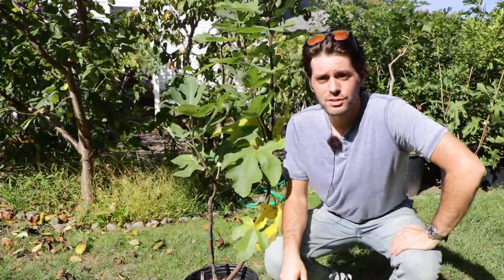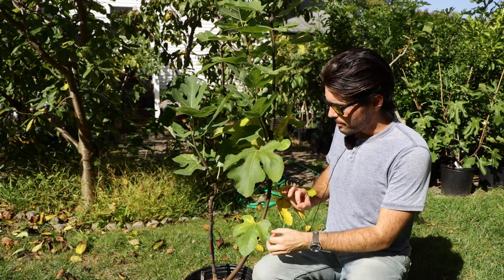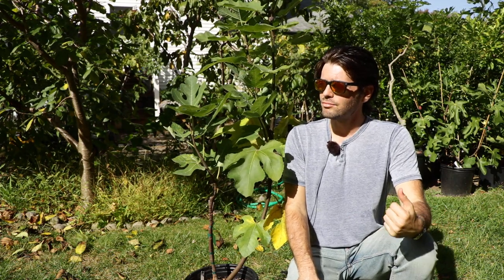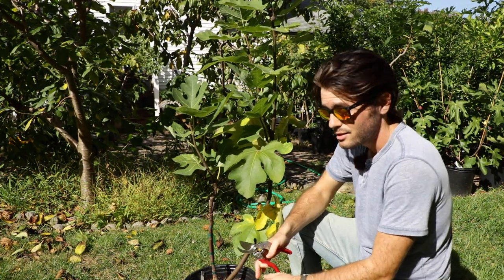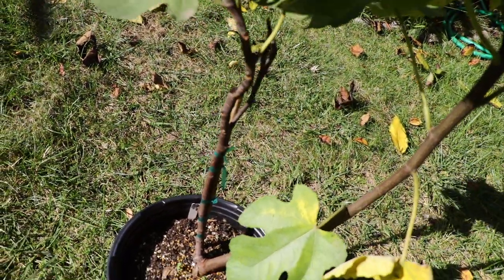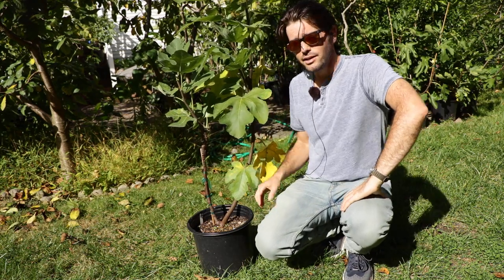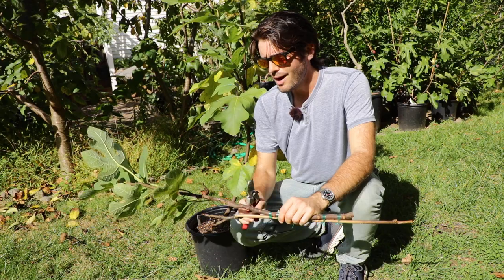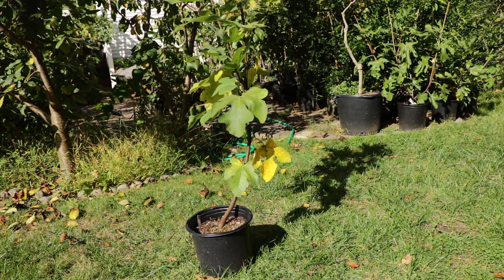Unhealthy Fig Tree? Don't Miss This Step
In this video, I focus on ensuring the health and productivity of fig trees, especially addressing common issues that arise early in their life after propagating them from cuttings. I've observed a strong correlation between the health of a fig tree and its fruit production. It's common to see trees with both healthy and unhealthy shoots. I advise allowing multiple shoots to grow in the beginning and then selecting the healthiest and most vigorous ones. This approach not only promises a robust tree but also addresses the variability found in individual fig tree buds. Each bud can be genetically unique with different levels of hormones, carbohydrates, and, notably, the fig mosaic virus.

Check out the companion guide to this video on the Fig Boss blog!

To combat the effects of the fig mosaic virus, rejuvenation pruning is my favorite technique. I strongly recommend pruning out the unhealthy growth close to the base to ensure the tree's long-term health. It's crucial to recognize the difference between healthy and unhealthy growth on a fig tree, as the latter shows clear signs of the virus, such as spots on the leaves, mottling, and deformities. This method works for fig trees in both containers and the ground. I also caution against propagating from an unhealthy branch, as it could lead to trees with undesirable growth patterns. Embracing a hard pruning strategy, especially during winter, is beneficial because it promotes the emergence of healthier shoots.

Introduction (0:01):
Discusses the importance of maintaining a healthy fig tree for better fruit production.

Selecting Shoots (01:07):
Emphasizes the value of letting multiple shoots grow to choose the healthiest and most vigorous one.

Bud Variability (01:38):
Notes that each bud on a fig tree can be genetically different with varying levels of hormones, carbohydrates, and fig mosaic virus.

Rejuvenation Technique (02:10):
Introduces the rejuvenation pruning technique to combat the effects of the fig mosaic virus.

Identifying Health (02:47):
Gives tips on distinguishing between healthy and unhealthy growth on a fig tree.

Symptoms of Unhealthy Growth (03:54):
Describes the signs of fig mosaic virus and the implications of choosing an unhealthy shoot.

Demonstrative Pruning (05:31):
Describes how to prune unhealthy branches close to the base.